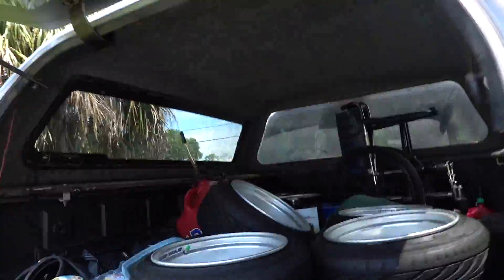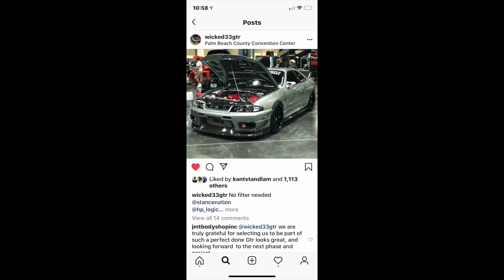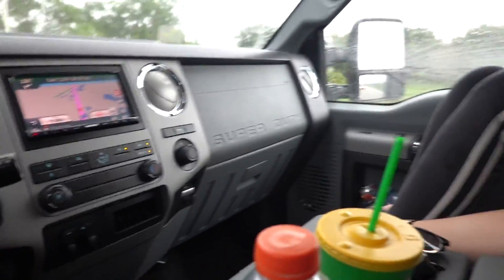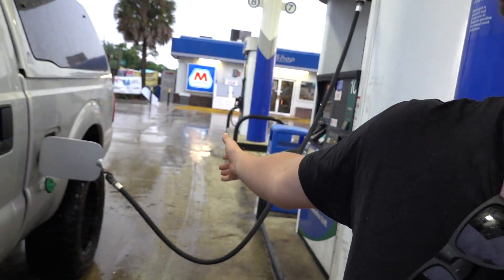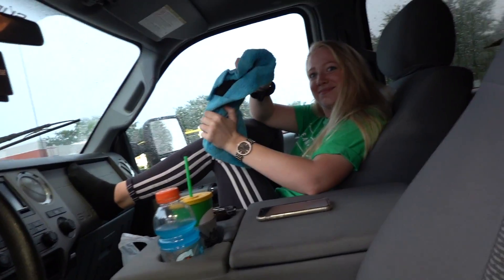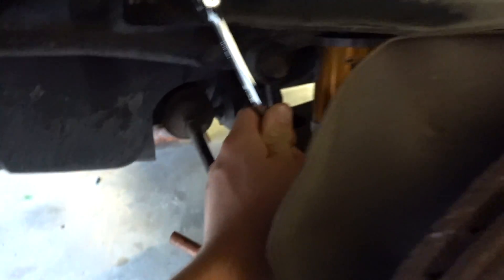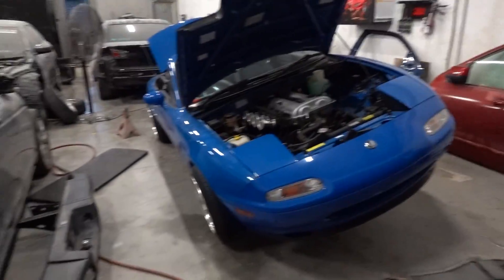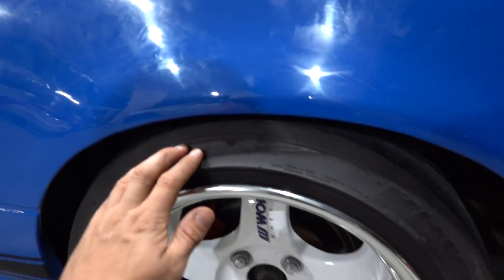SLAMMED THE ROADSTER WITH MY DREAM WHEELS!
Can't wait to daily this beast!